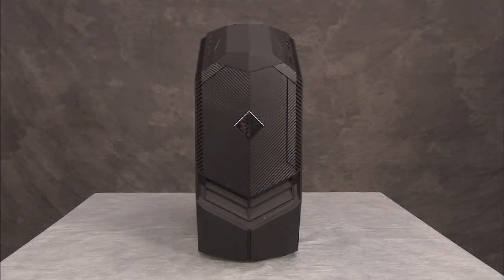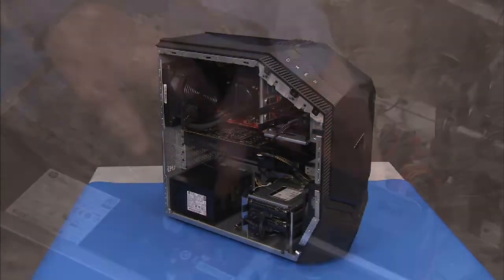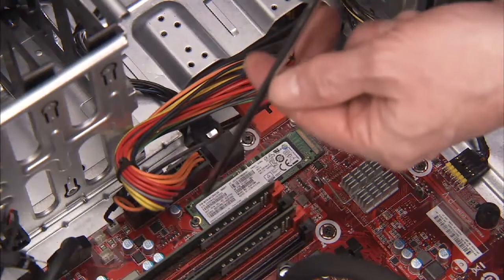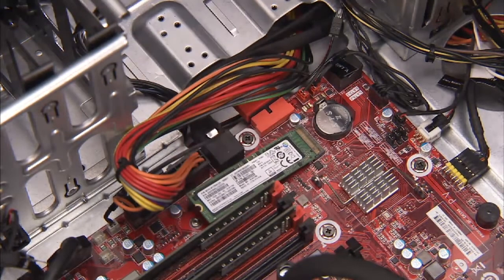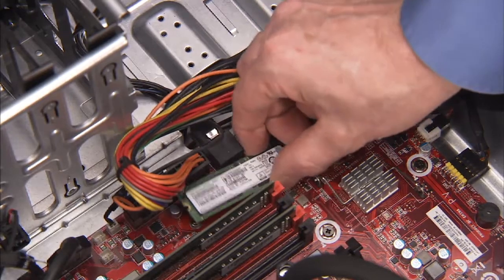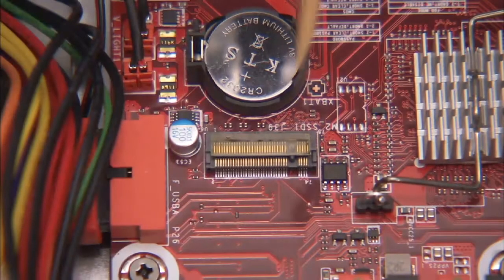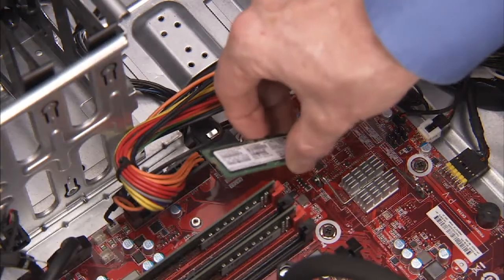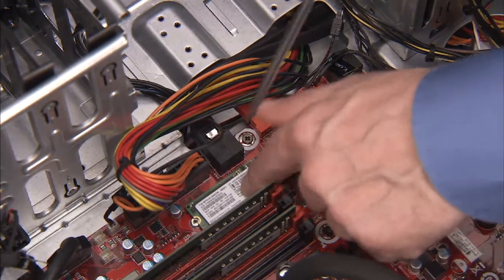Removing and Replacing the M.2 Flash Memory Drive | HP OMEN 880 Gaming PC | HP Support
Learn how to remove and replace the M.2 flash memory drive on the HP OMEN 880 Gaming PC.